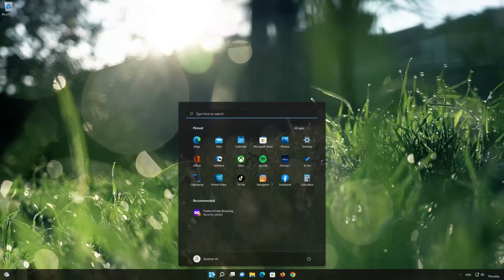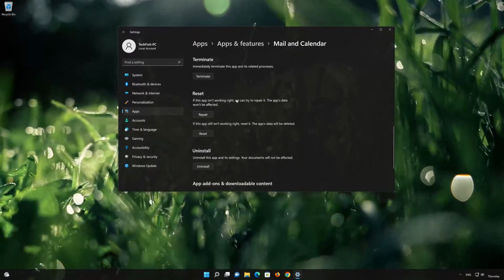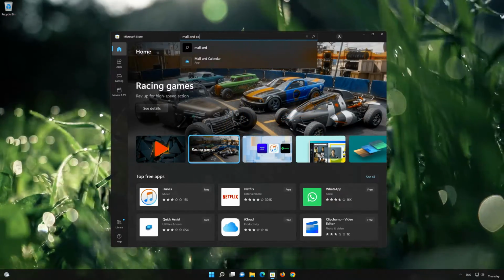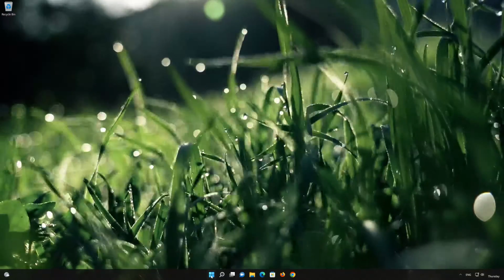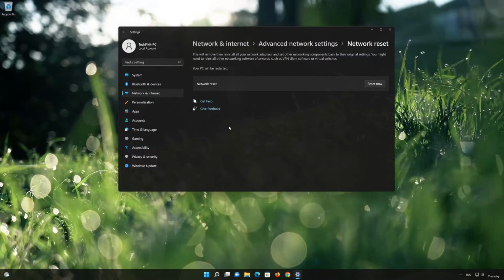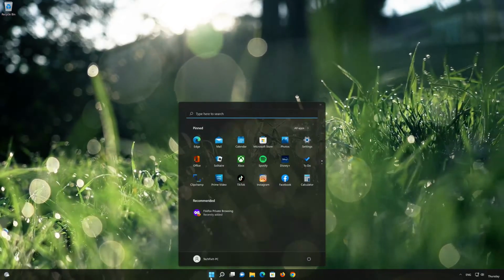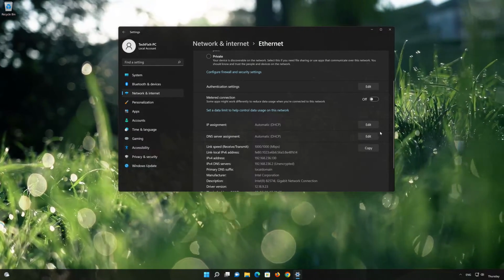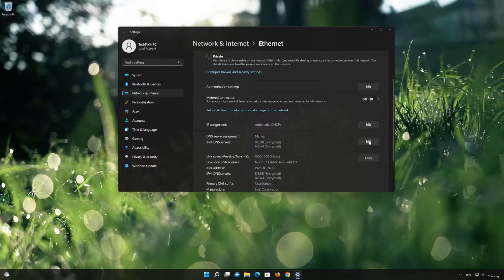FIX Mail App Not Sending Email in Windows 11/10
FIX Mail App Not Sending Email in Windows 10/11

If you are trying to send an email using the windows mail app and the email appears to send but then disappears but you won't find it in Drafts, Outbox or Sent folder. Then this could be happening because thee windows mail app might be corrupt or because your network is not configured correctly. so follow these guide so you can fix it.